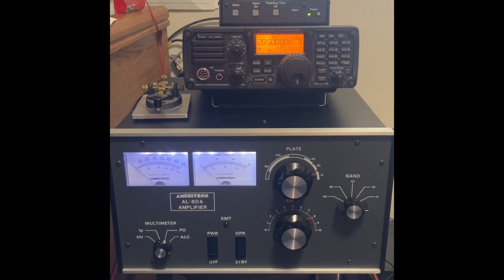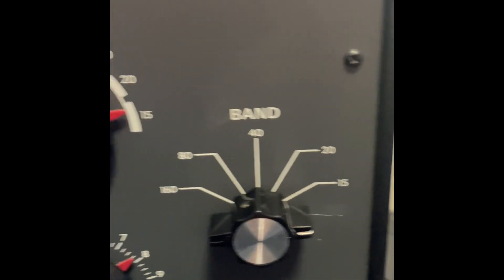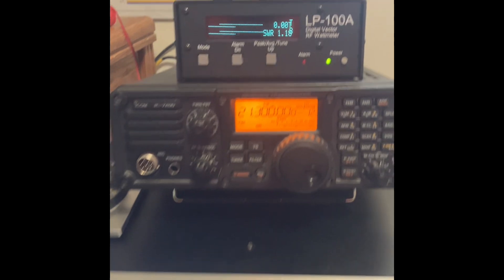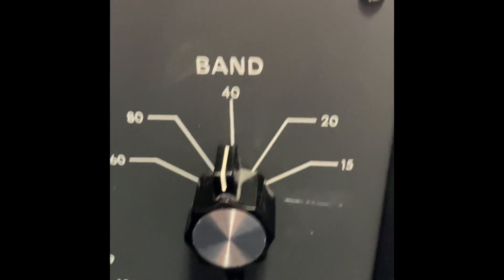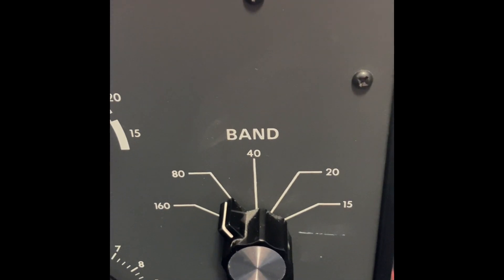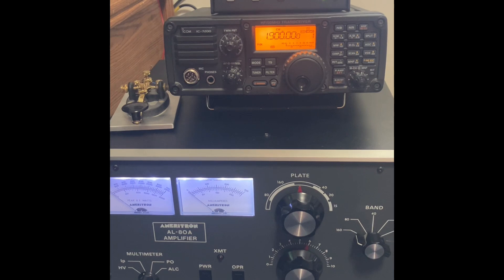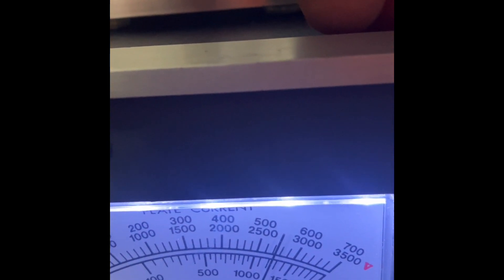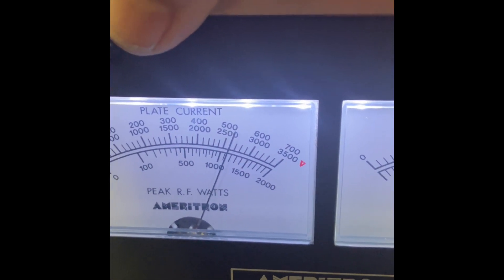Ameritron AL 80A Power and Settings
The tuning settings and power output for various frequencies on my Ameritron AL-80A that I am offering for sale.